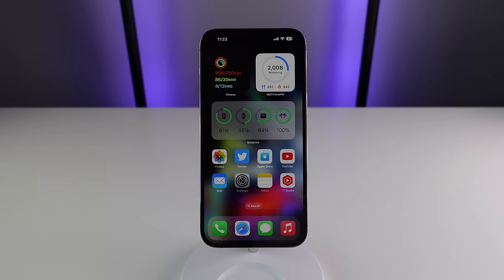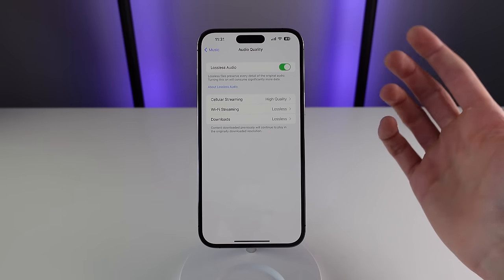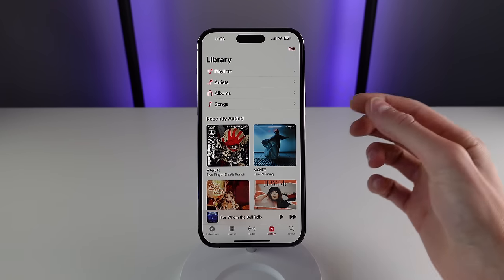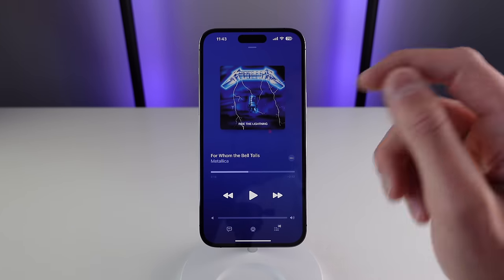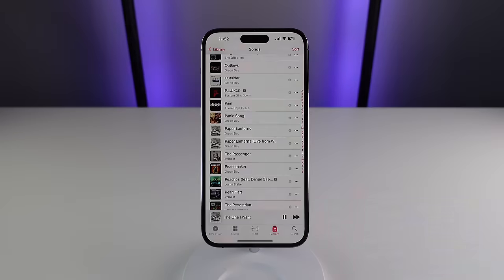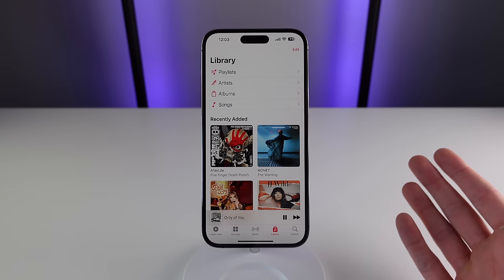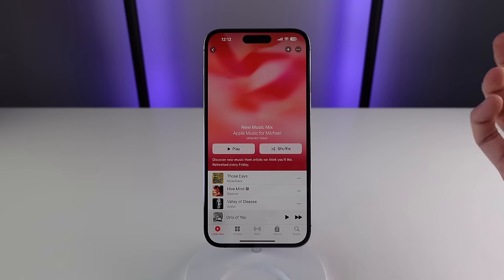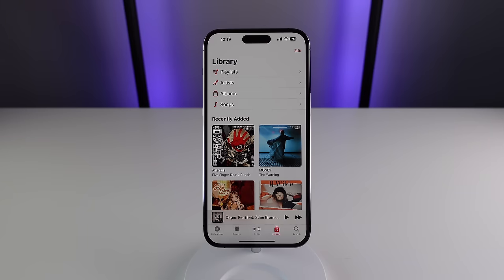20+ Tips & Tricks for Apple Music - How to use Apple Music (iOS 16)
Our full video walkthrough showing tips, tricks, and features in Apple Music!